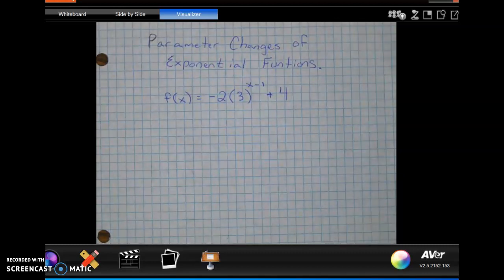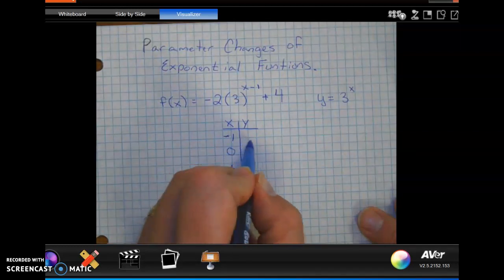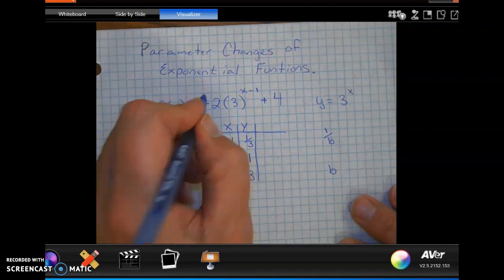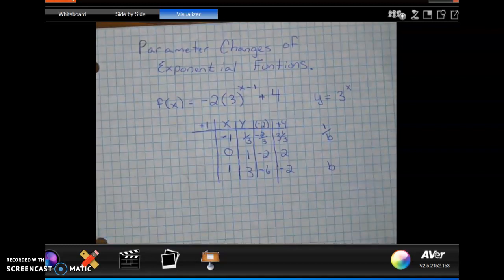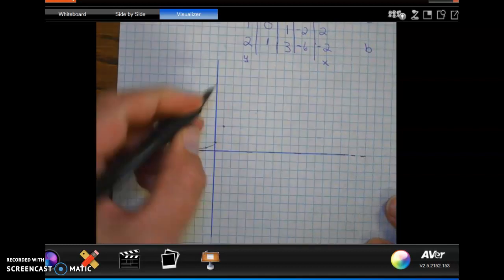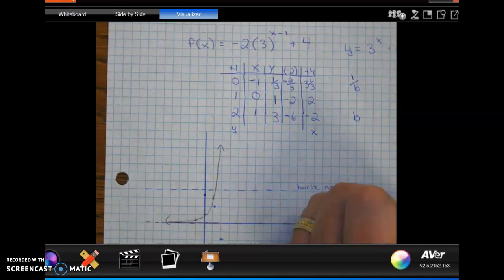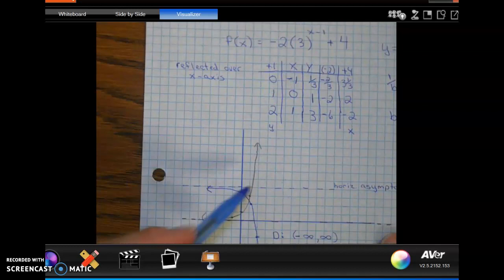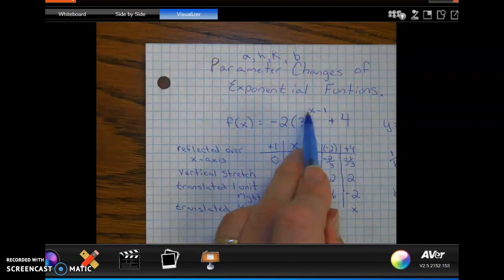Parameter changes of exponential functions